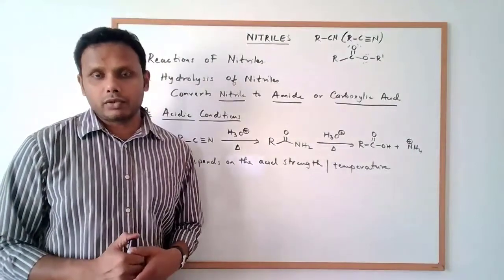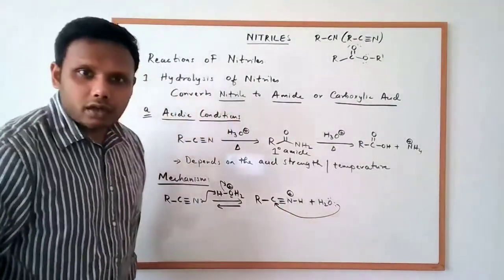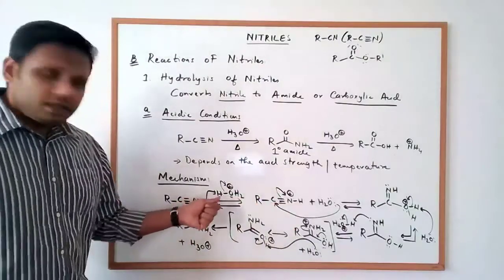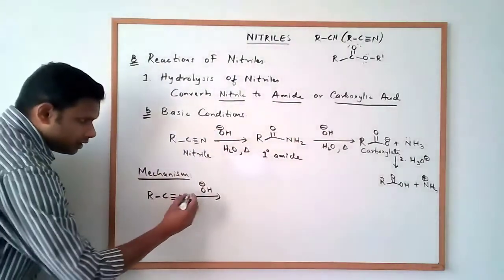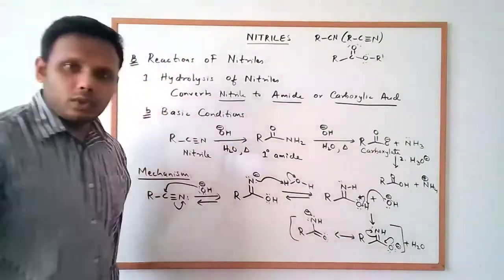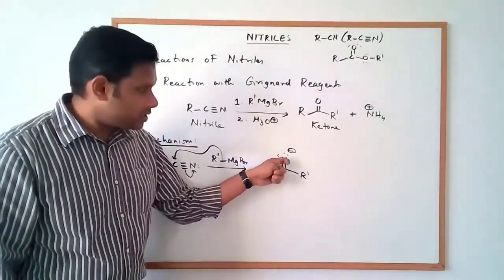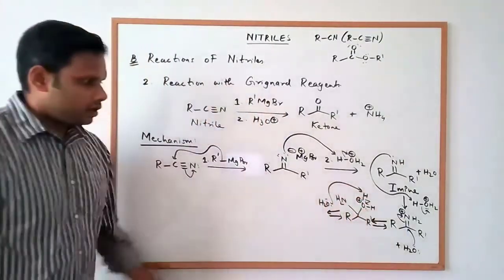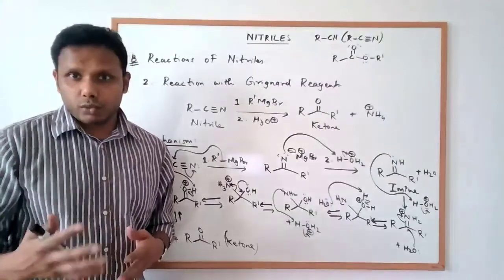Reaction of Nitriles - Hydrolysis & Grignard Reagents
This video discusses the hydrolysis of nitriles under acidic and basic conditions including the mechanism of reactions. The reaction of nitriles with Grignard reagents to produce ketones is also discussed.